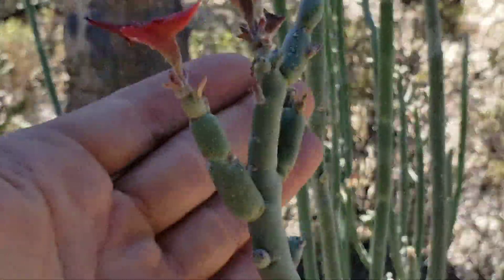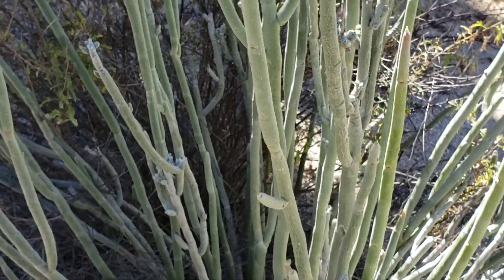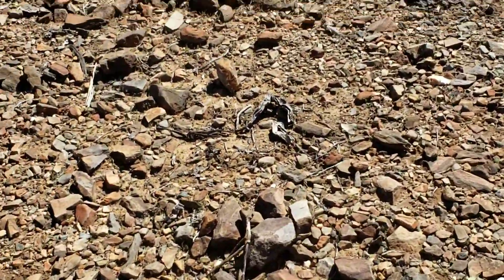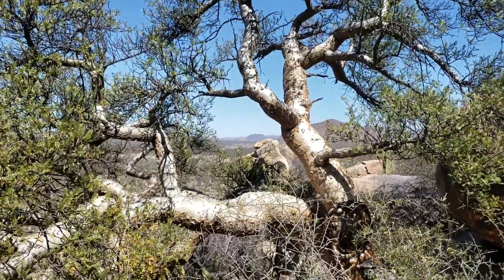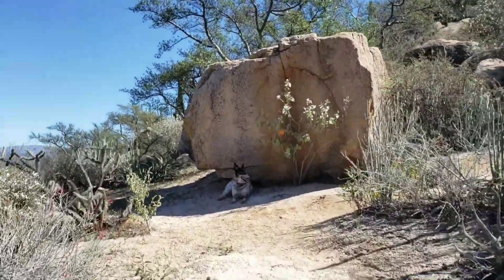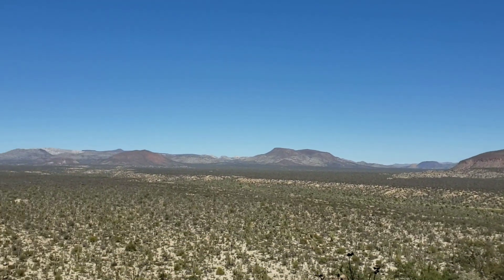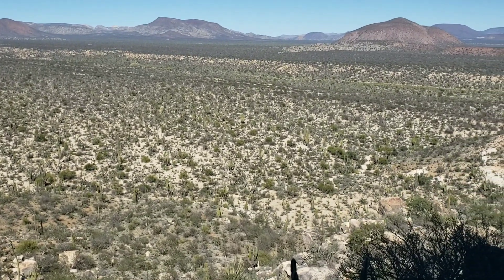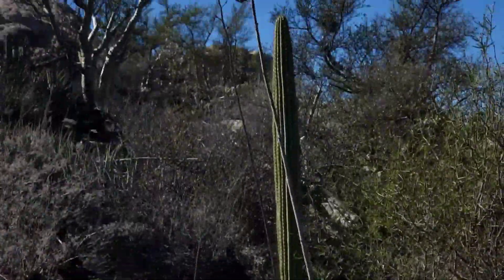(#88) Baja Cave Paintings with Euphorbia lomelii, Stenocereus gummosus & Ficus petiolaris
Thanks, GFY.